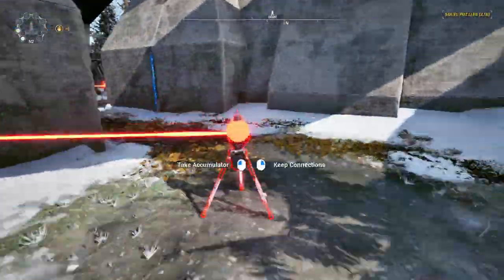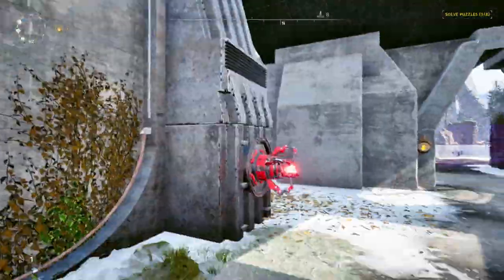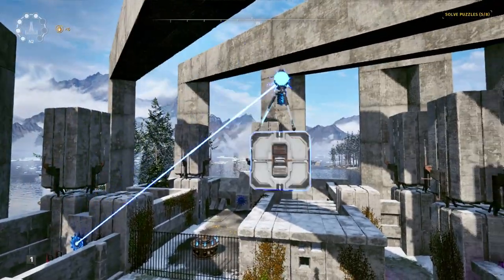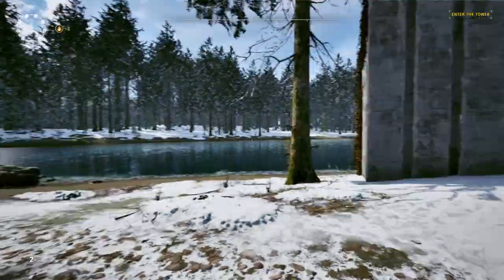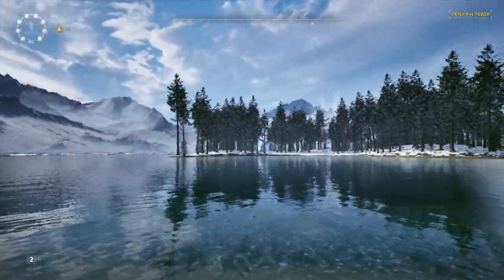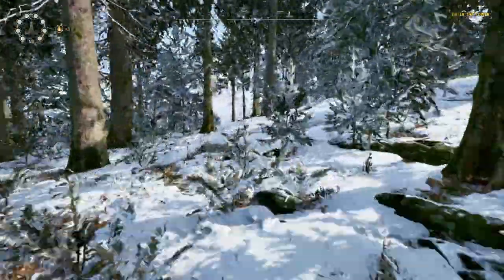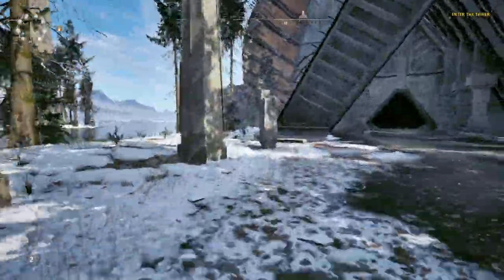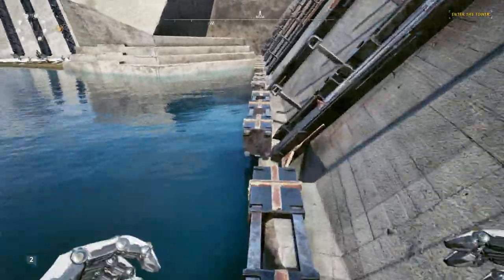Let's Break Talos Principle 2 - Part 7 - A Man, a Fan, and a Plan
In this one, 1k shows off his new skill - fansurfing!

Part 7 of a new series where I play The Talos Principle 2 as wrongly as I can. Join me on my journey as I smuggle items out of puzzles, smuggle items INTO puzzles, smuggle myself out of puzzles, go where I'm not allowed, find easter eggs, and generally do everything in my power to avoid having to look smart.

0:00 - Start
0:22 - Puzzle #2
2:48 - Puzzle #1
3:48 - Puzzle #3
6:56 - Puzzle #8
9:07 - Puzzle #5
11:31 - Puzzle #4
12:31 - Lost Puzzle #1
15:22 - Puzzle #6  (First try)
16:18 - Puzzle #6 (Second try)
18:53 - Puzzle #7
22:33 - Lost Puzzle #2
23:27 - Sparks
25:08 - Easter eggs
31:10 - Tower
31:36 - Outro